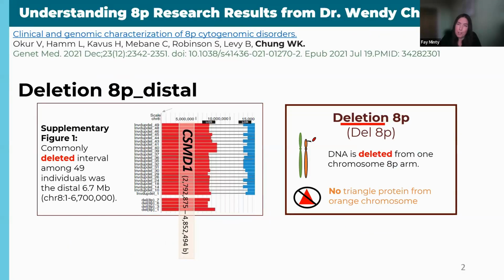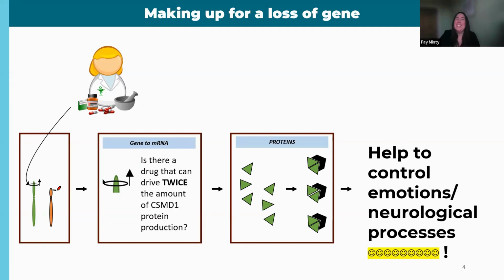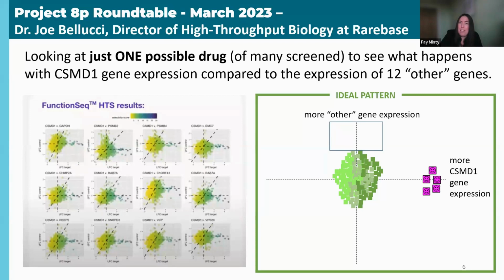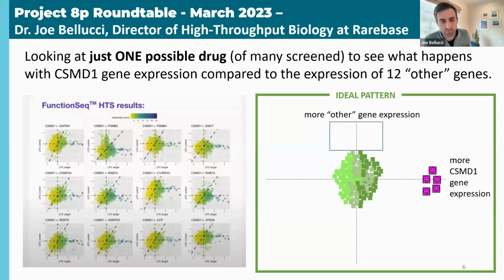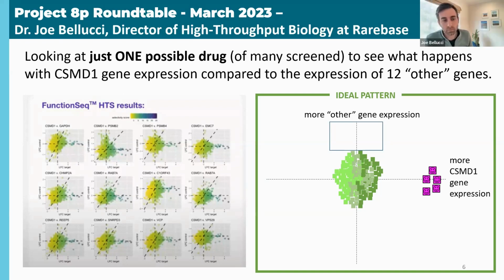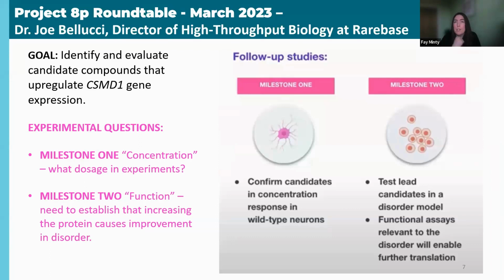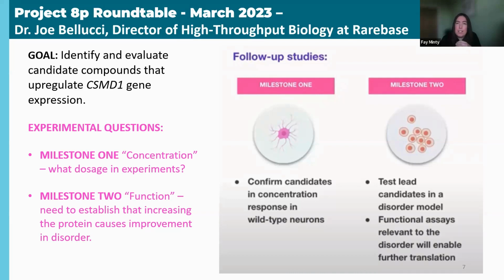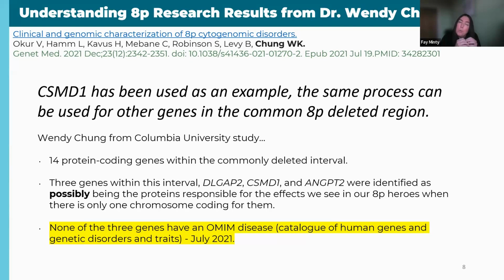2023 QTR 2 Community Research Update